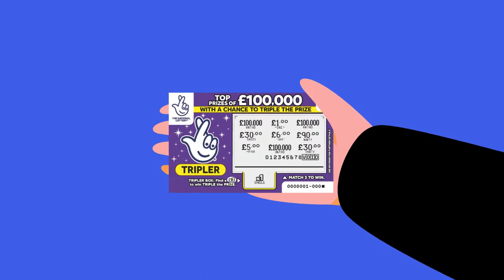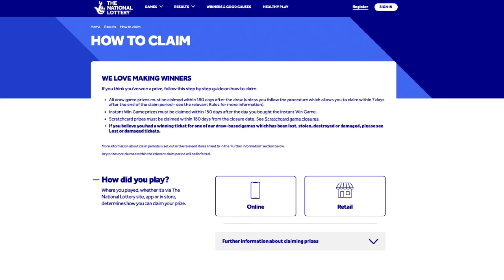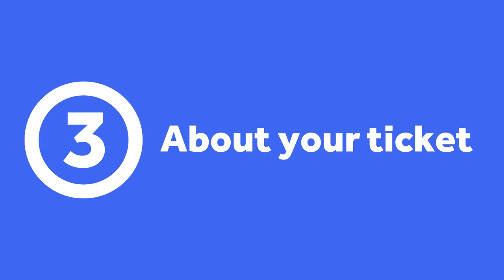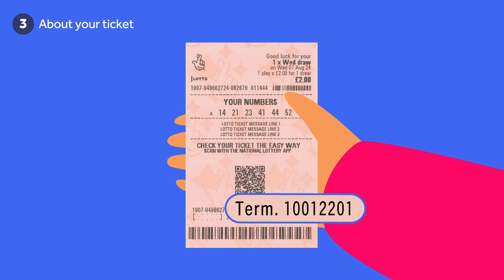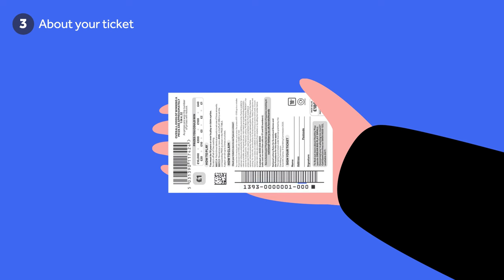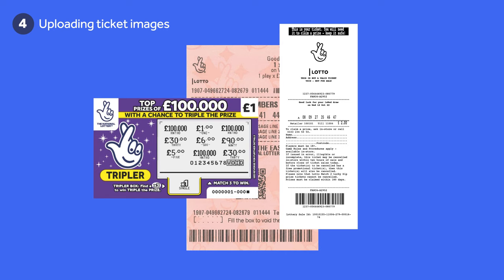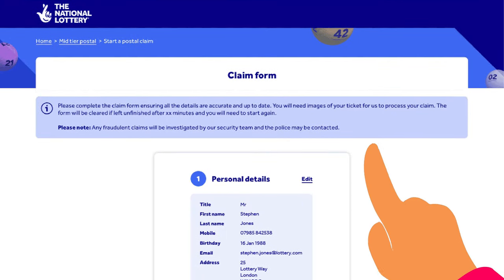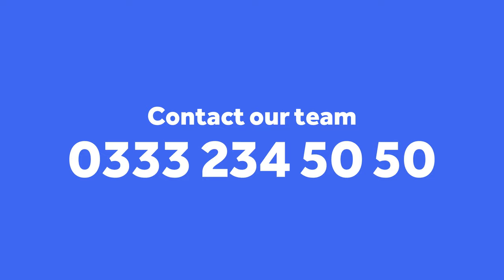How to claim - Mid Tier Prizes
Prizes from £500.01 up to and including £50,000

Prizes above £500 can no longer be claimed at Post Offices. If you’ve played at a National Lottery retailer and won a prize over £500 up to and including £50,000 this video will show you how to claim your prize.